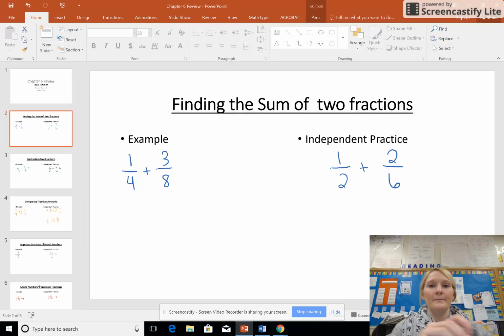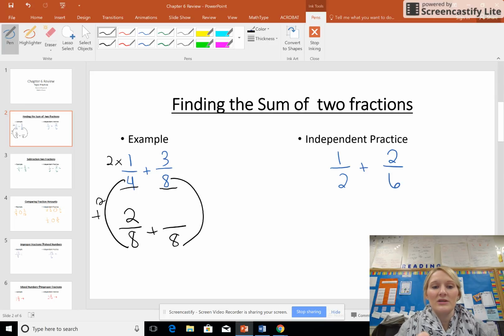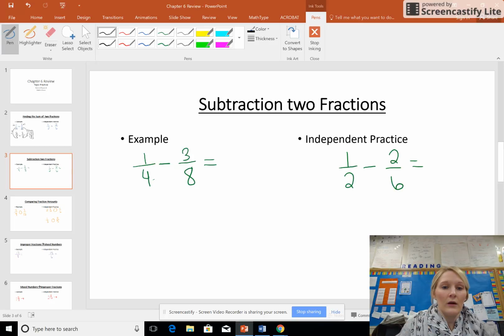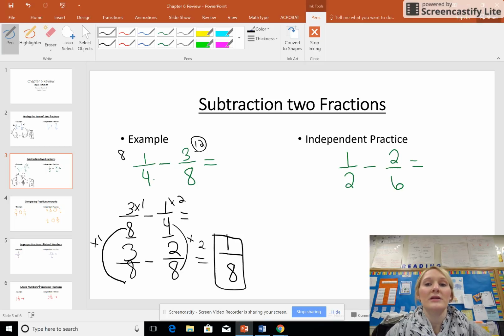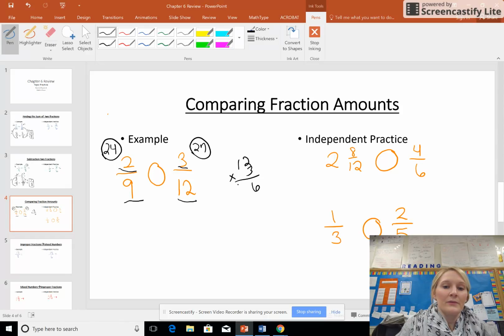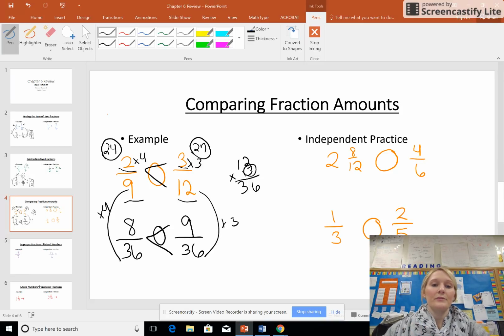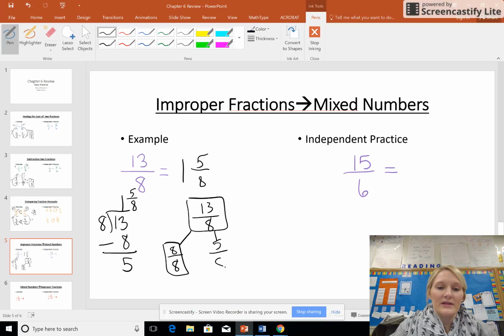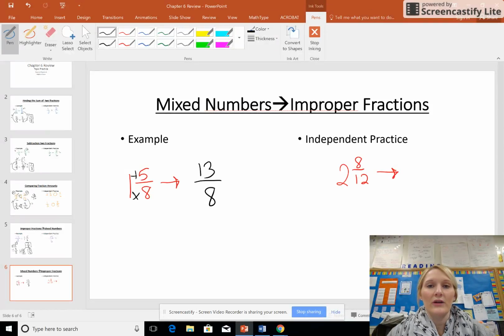Feb 6 2018 8 15 AM